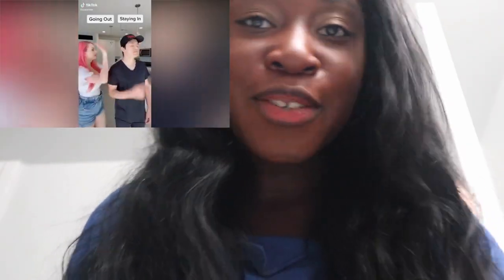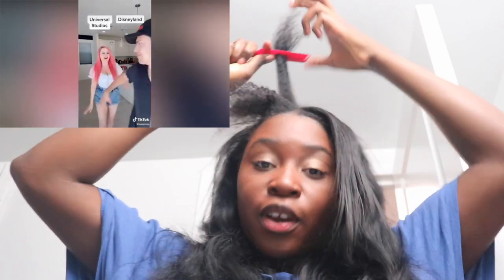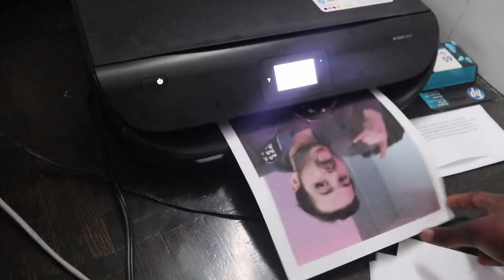CRAZY THINGS I DO WHEN MY BOYFRIEND ISN'T HOME......it's tricky tik tok (THIS OR THAT)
crazy things i do when boyfriend isn't home. it's tricky tik tok

JUST FOUND OUR CHANNEL, WATCH THIS !!!

Don't be afraid to stalk us  :)

Klejsi's Snapchat: Kmakaj10

EQUIPMENT USED :
Canon eos m6 camera
memory card